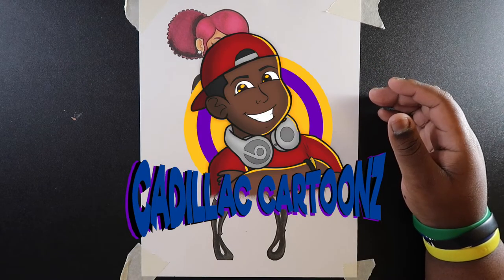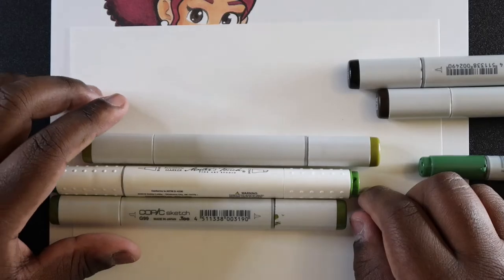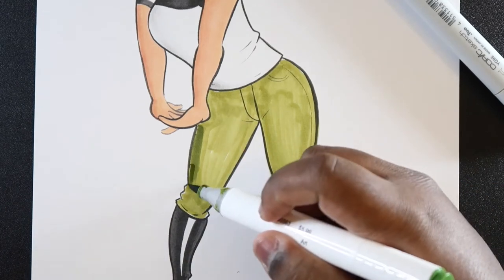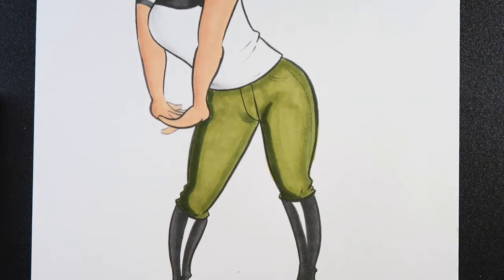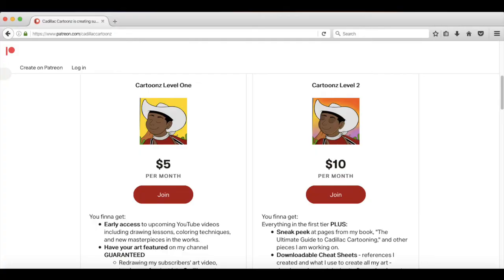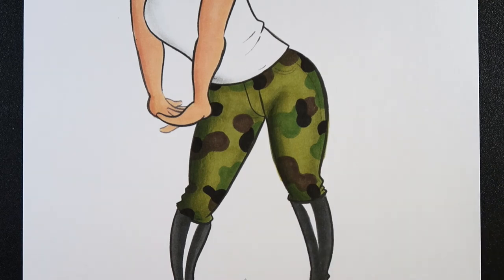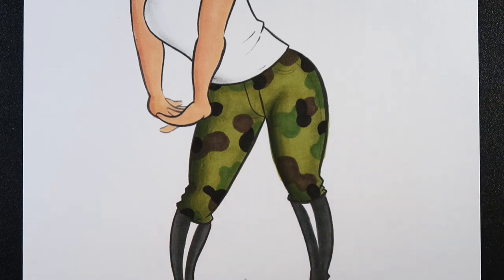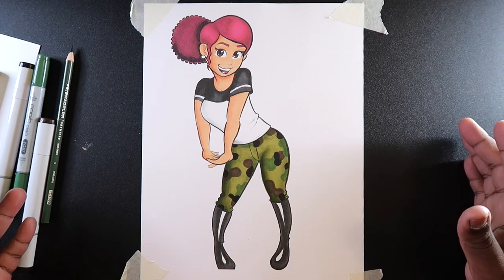How to Color a Camouflage Pattern | Cadillac Cartoonz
▷ YG95, G94 (Master's Touch 43), G99, YG67, E79, 100
▷ Smooth Cardstock

Stay cool, 😎
𝓒𝓪𝓭𝓲𝓵𝓵𝓪𝓬